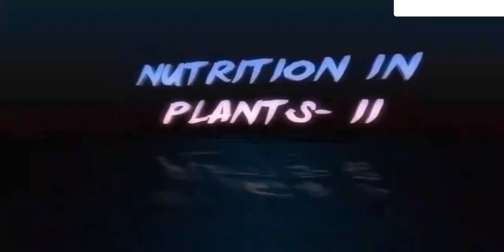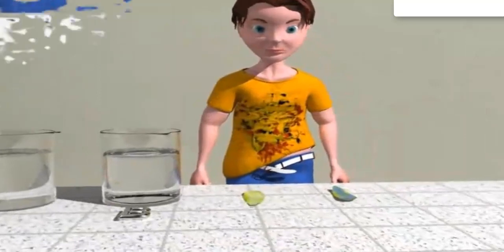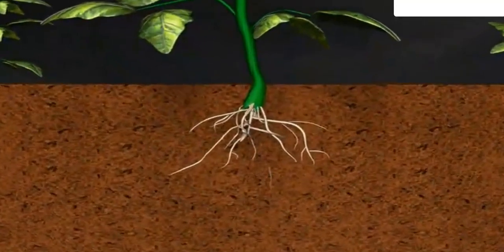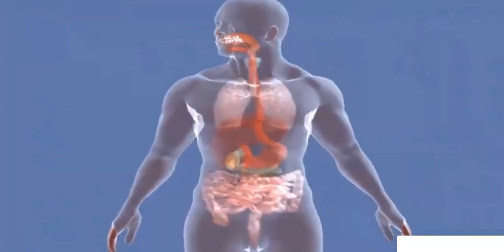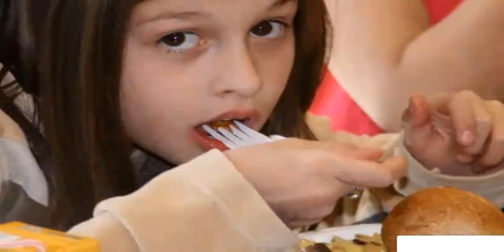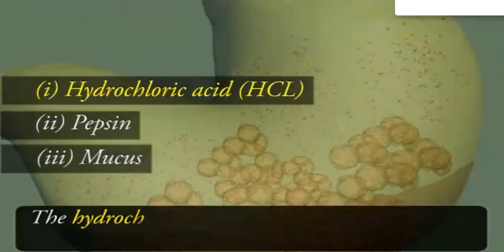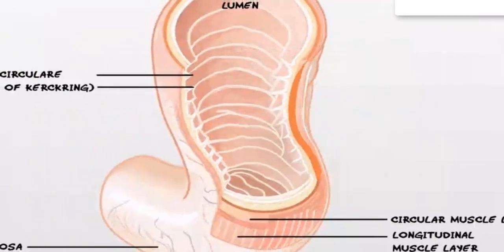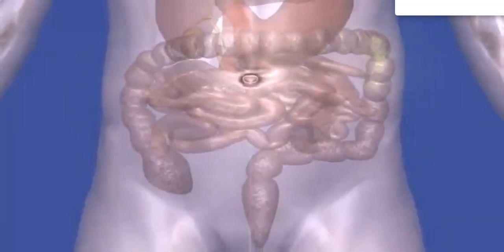1. Nutrition in Plants and Humans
This video is for the students of the Takshashila Education System of Class 10th.